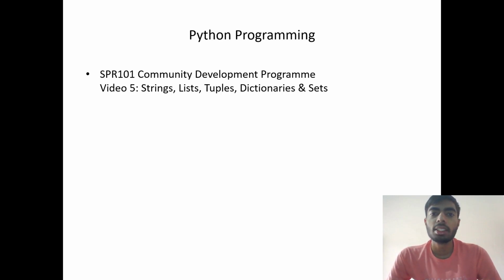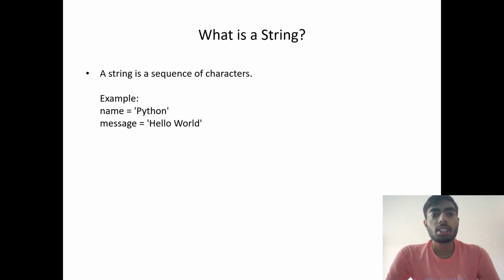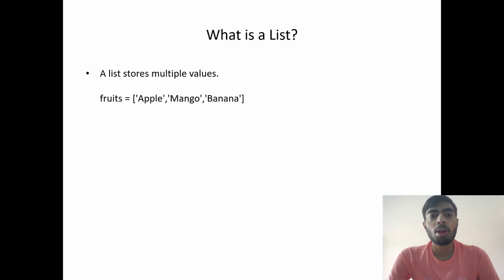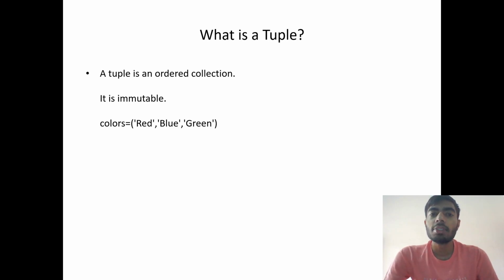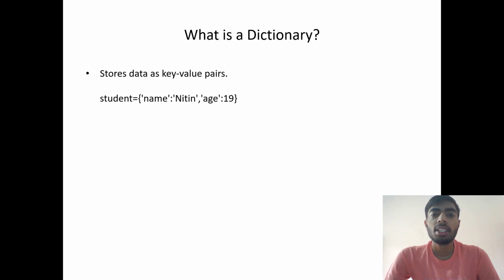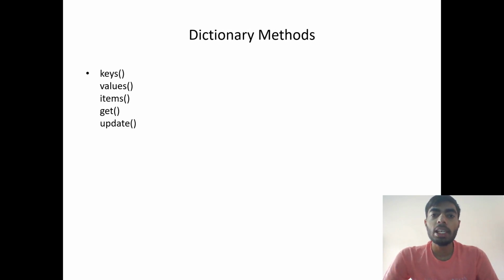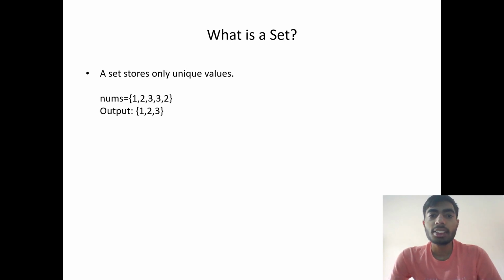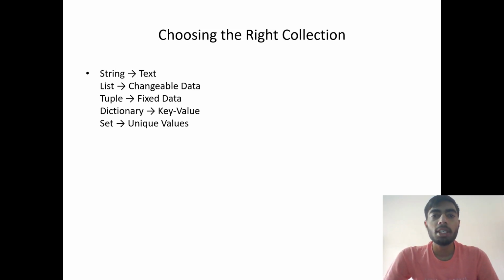CDP Python Programming | Day 5 | Strings, Lists, Tuples, Dictionaries & Sets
Welcome to **Day 5** of the **CDP Python Programming** series!

In this session, you'll learn Python's most commonly used built-in data structures and how to work with them effectively. These concepts are essential for storing, organizing, and manipulating data in Python.

### 📚 Topics Covered

* List Operations and Methods
* Introduction to Tuples
* Tuple Operations
* Introduction to Dictionaries
* Dictionary Keys and Values
* Common Dictionary Methods
* Introduction to Sets
* Set Operations and Methods
* Practical Examples

By the end of this session, you'll understand how to use Python's built-in data structures to solve programming problems efficiently.

* Day 1 – Python Fundamentals
* Day 2 – Variables and Data Types
* Day 3 – Operators and Conditional Statements
* Day 4 – Loops in Python (for & while)
* Day 5 – Strings, Lists, Tuples, Dictionaries & Sets